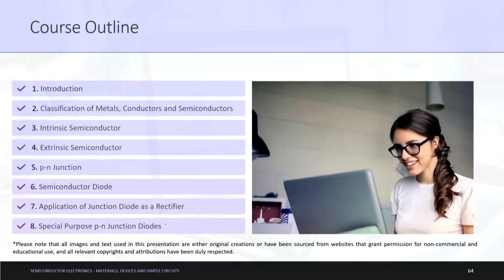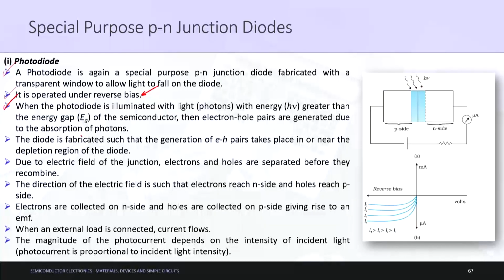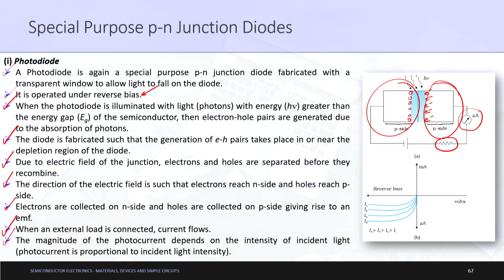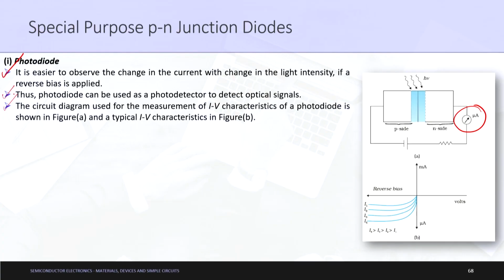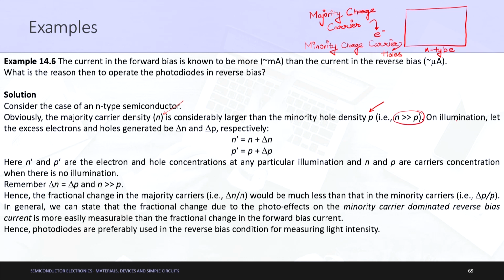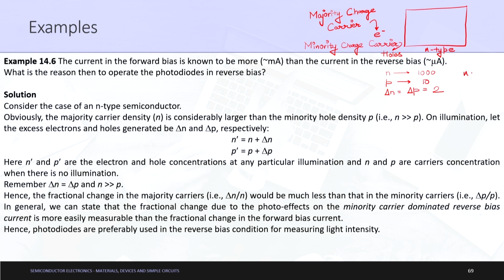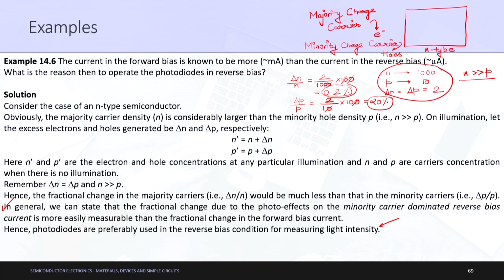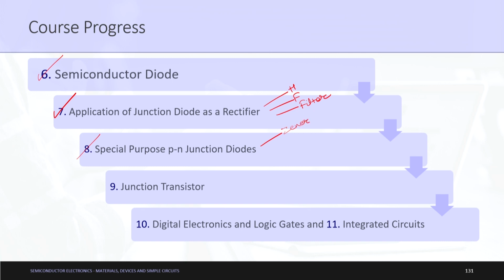Special Purpose p-n Junction Diodes Photo Diodes Part 3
Subject: Physics
Programme Name: Special Purpose p-n Junction Diodes Photo Diodes
Course Name:  ICAR

In this video, we have covered the Special Purpose p-n Junction Diodes Photo Diodes

📡 Key Features:
Syllabus-focused Content